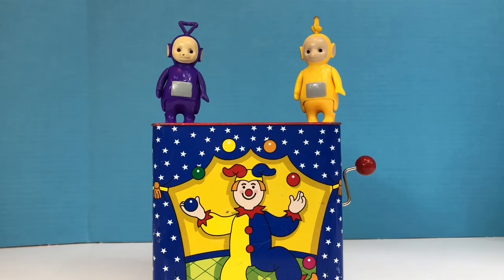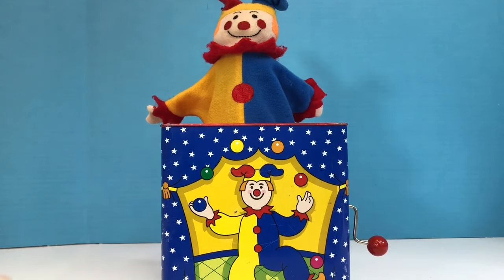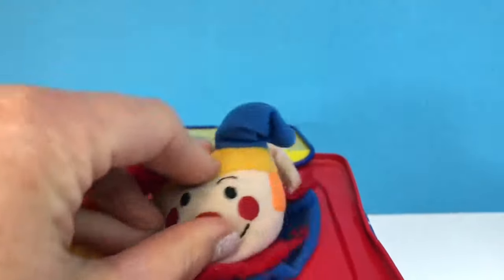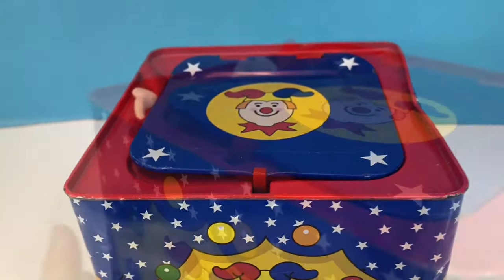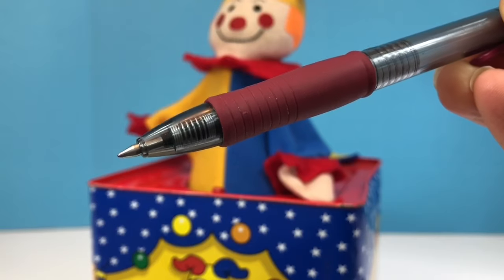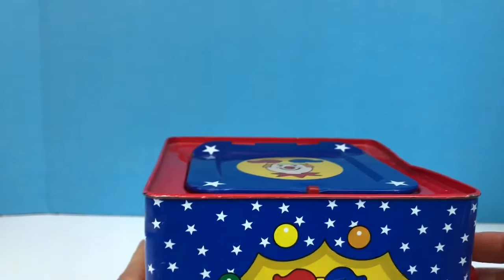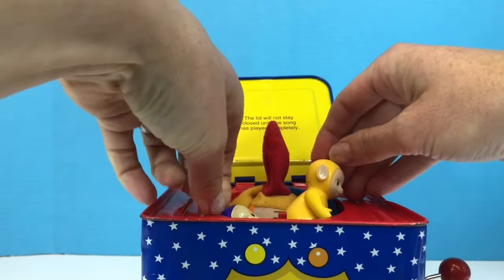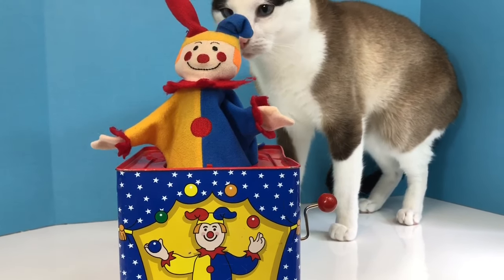How JACK-IN-THE-BOX Works with Teletubbies Toys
Tiny Treasures opens a classic Jack-In-The-Box toy and explains how it works. We put one of the Teletubbies toys inside the box. Watch it pop out! Kitty stops by to see our toy. Enjoy!

Our channel provides fun educational videos with popular toys like Peppa Pig, Paw Patrol, Sesame Street, Dora the Explorer, In The Night Garden, Alvin and the Chipmunks, Hey Duggee, Fisher Price and so much more!